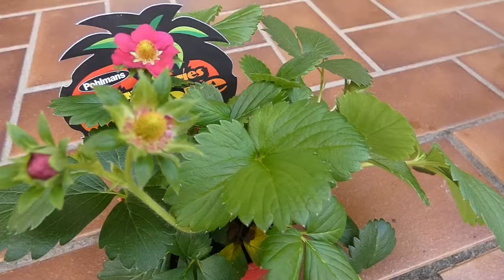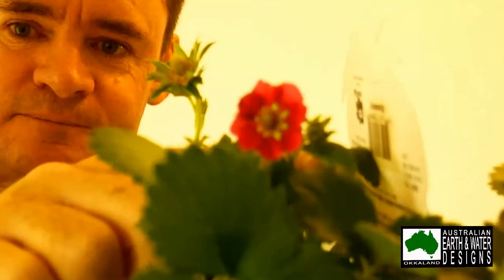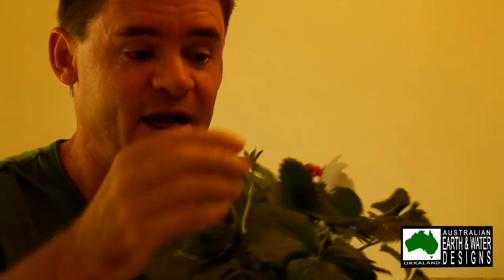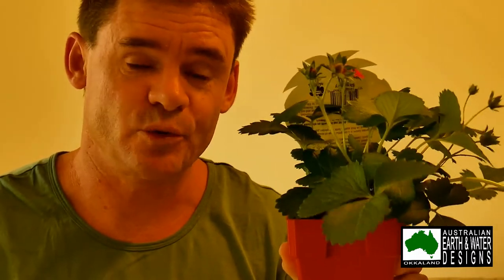Grow Potted Strawberries With Stunning Ruby Red Flowers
Potted Strawberry with Stunning Red Flowers

Once a week I plan to share a video from around my potted vegetable garden plus provide plant updates.
There are so many lovely plants out there that not only produce tasty nutritious food, but look great too.
This Red Strawberry really has such a pretty flower and is a real delight to see each and everyday growing in it's container.
Even better though,,it produces a lot of yummy Strawberries too.
And when the time comes I know it will also produce a lot of new plants that I re-plant for even more fresh fruits next season.